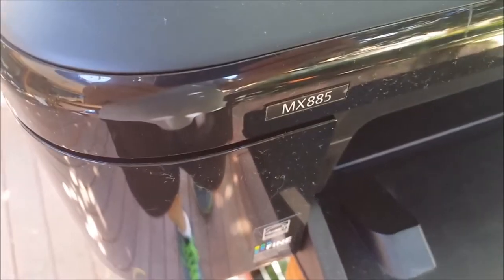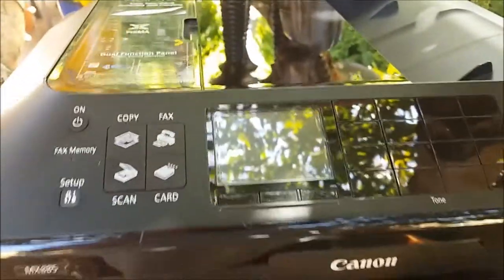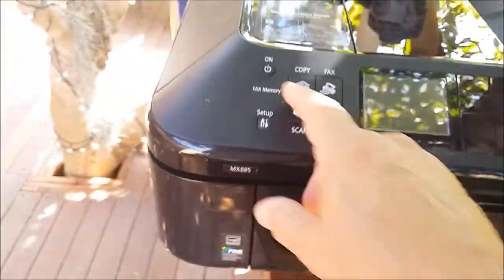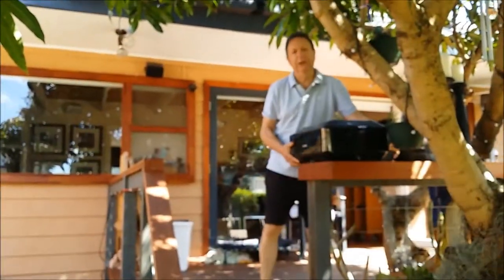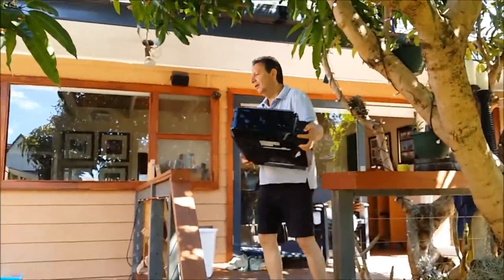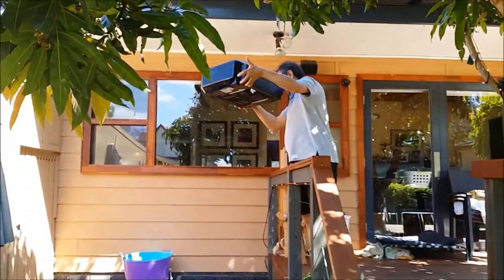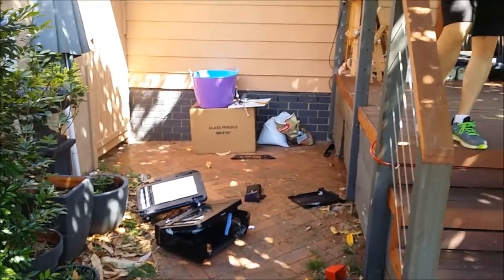How-to fix a Canon MX-885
How to fix a Canon MX-885 when it says turn off printer and call the service centre.